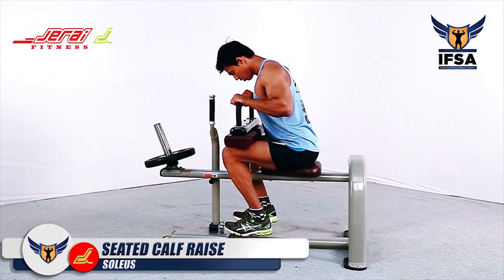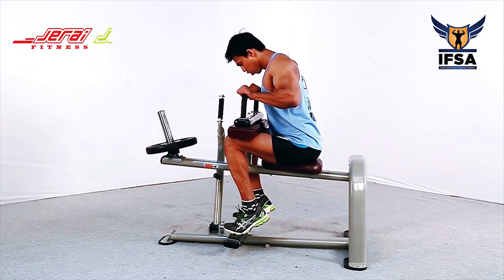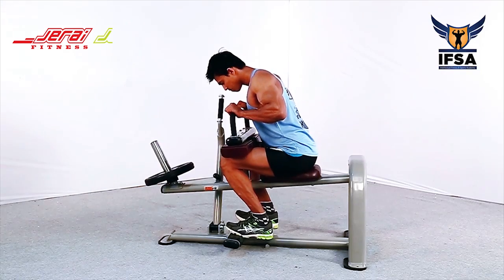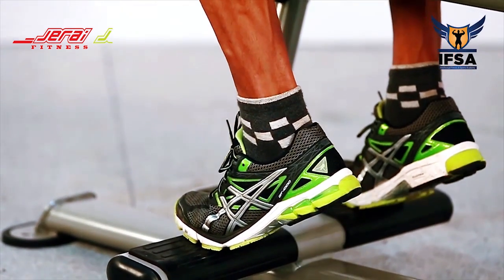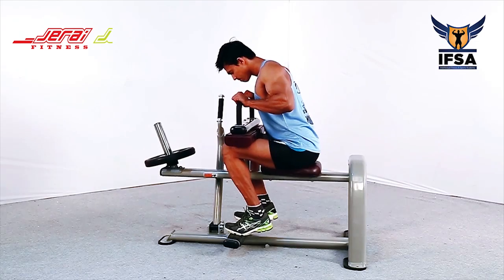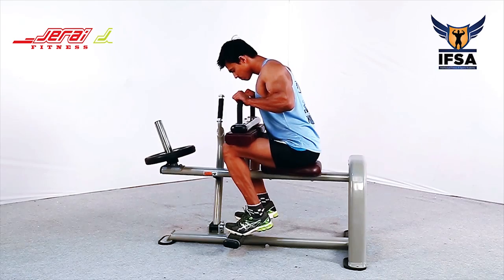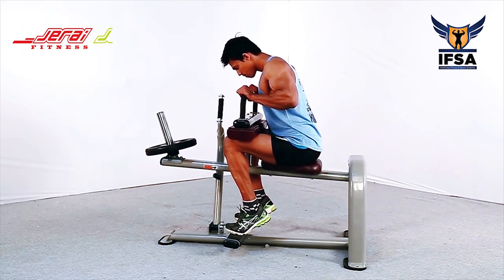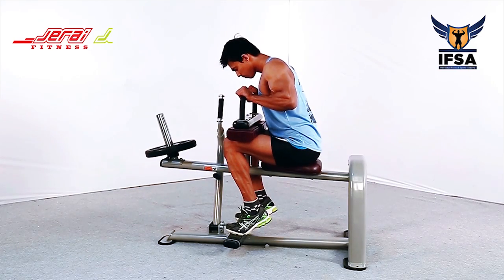Seated calf raise